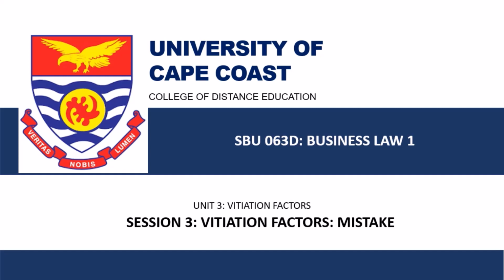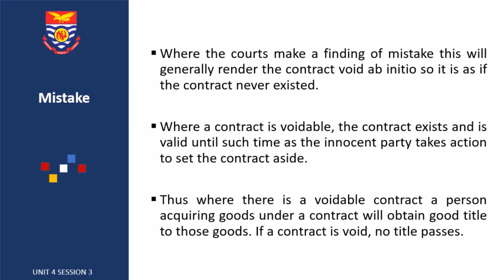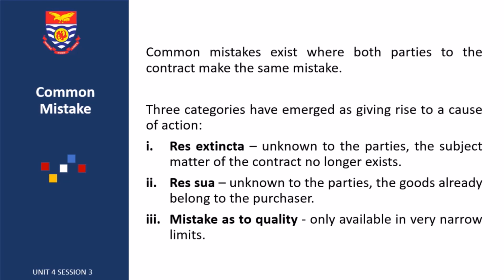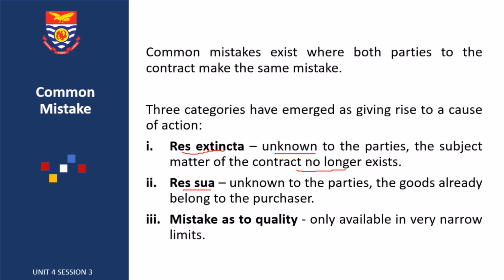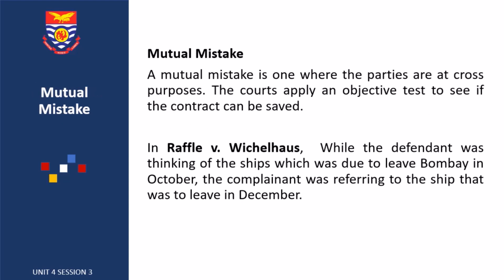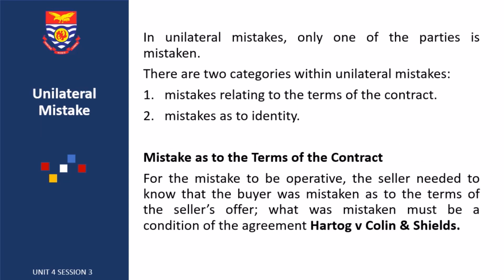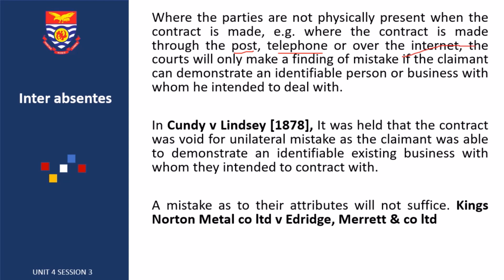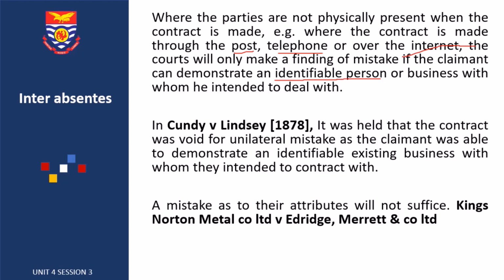Unit 3 Session 3